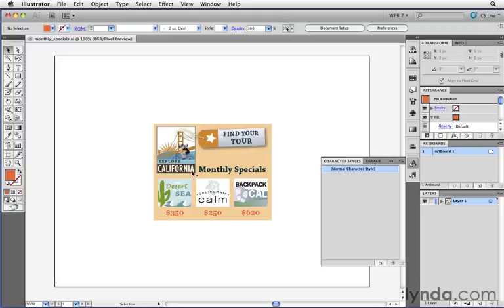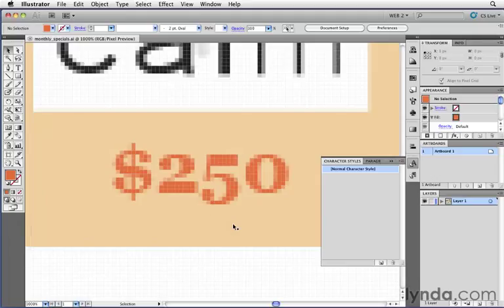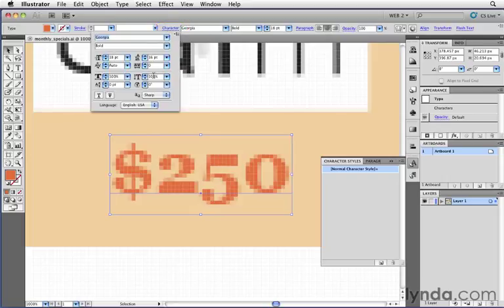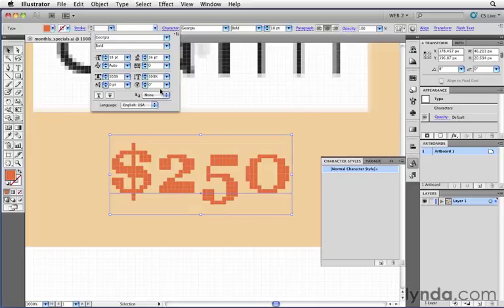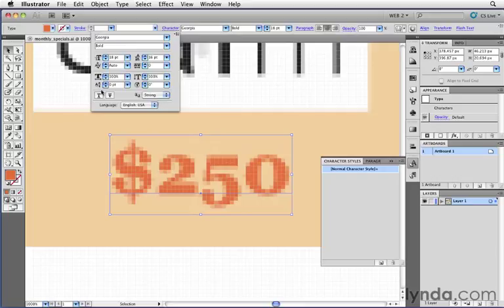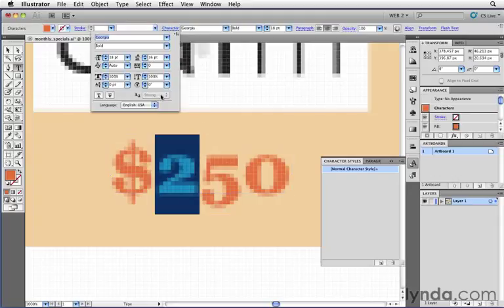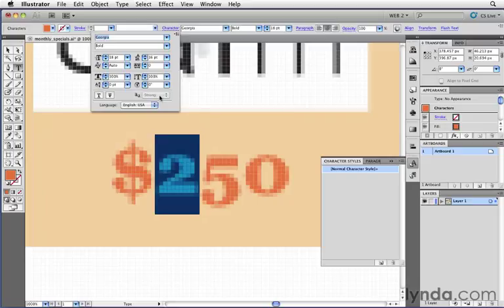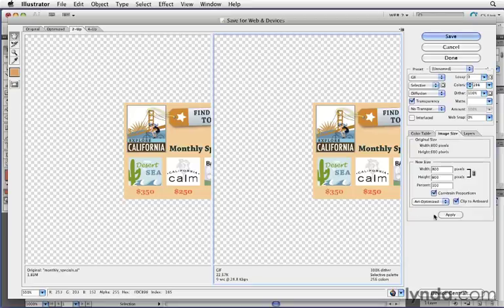bàiF_05_05 .